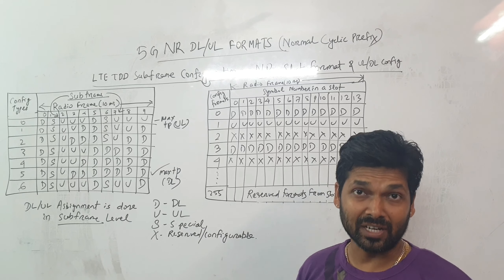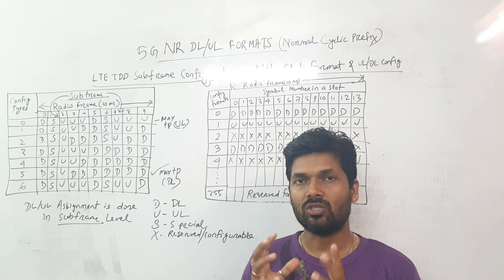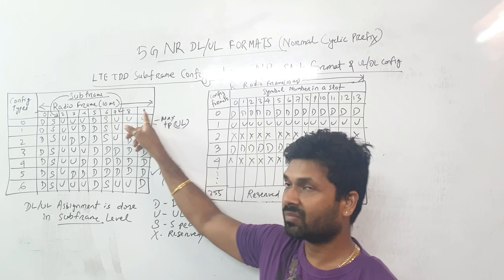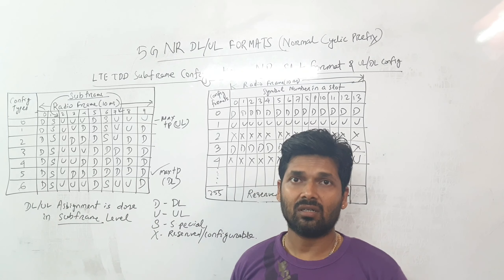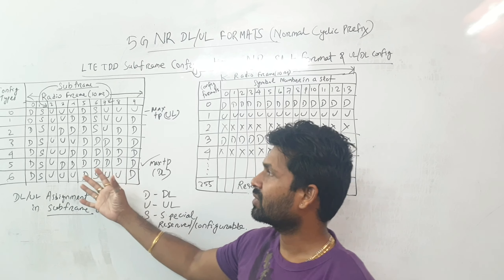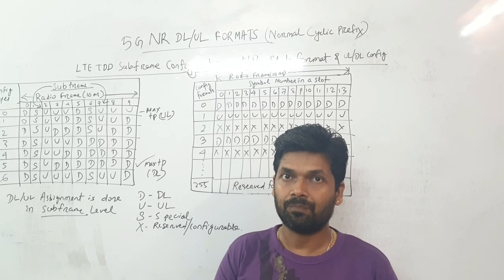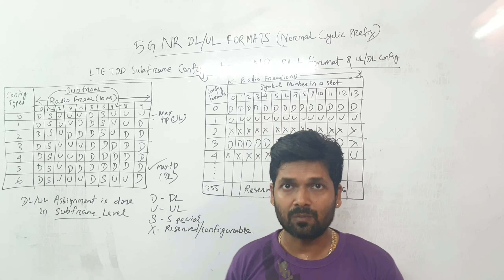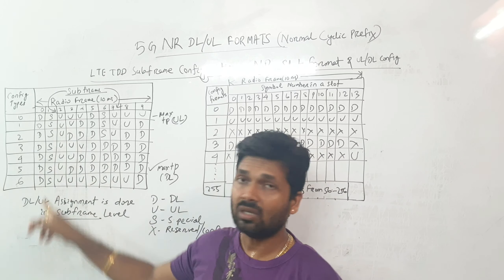5G NR TDD Resource Allocation vs LTE-TDD Resource Allocation for DownLink,UpLink & Special Subframes